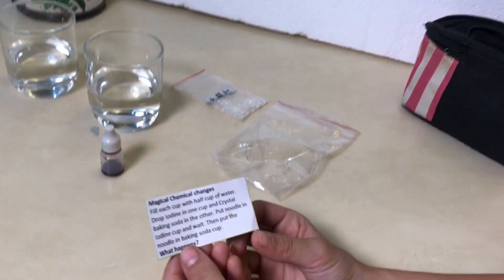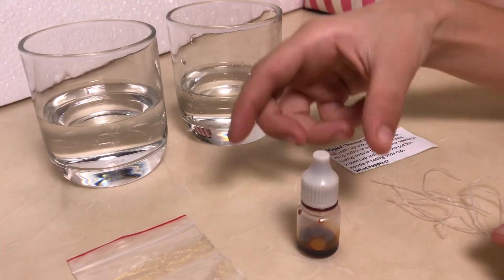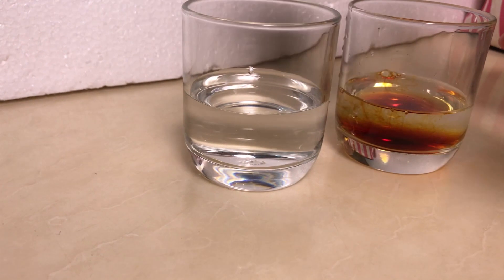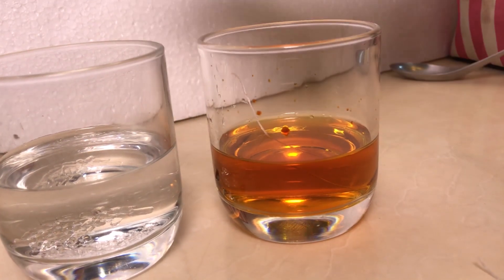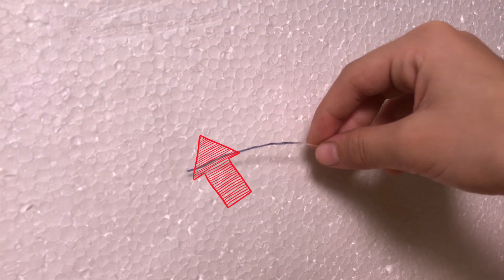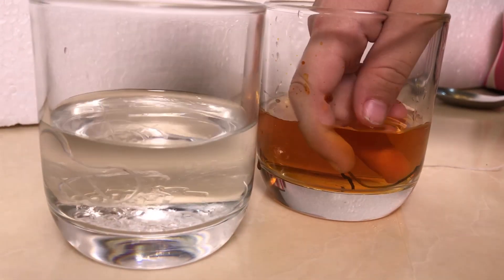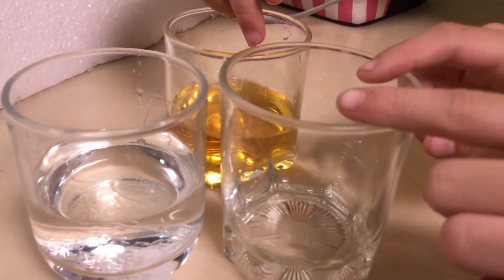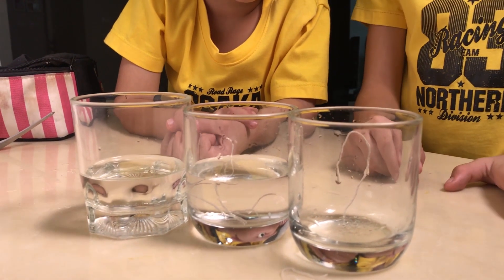Magical Color ChangingScience Experiment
Bri shows you a cool science experiments for kids!  Using Iodine and Baking soda, we show you how to make an incredible, magical, color changing experiment that you can try at home.  Science is fun and easy!